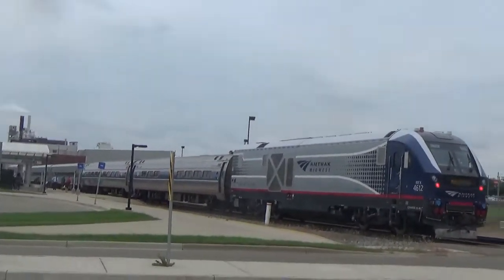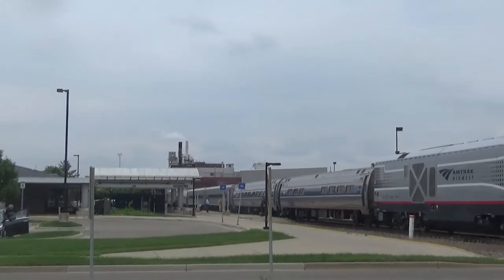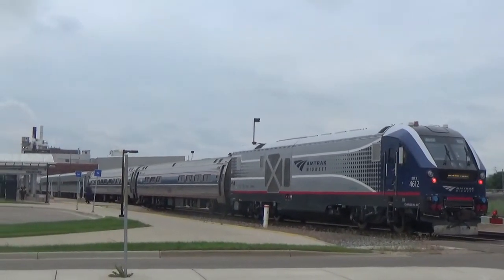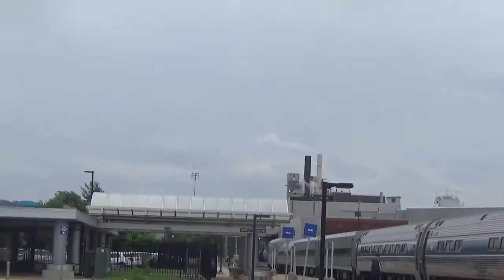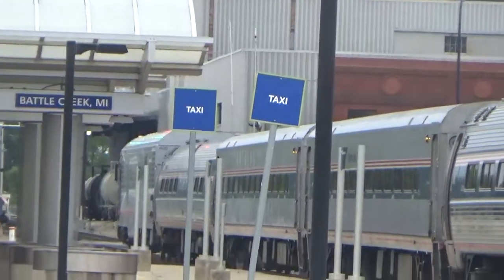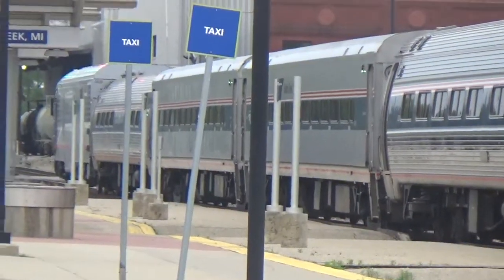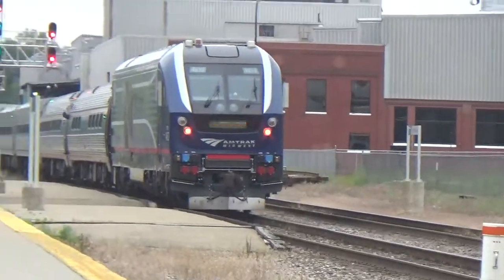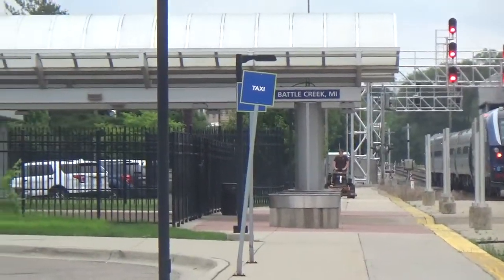Amtrak Wolverine With Two Midwest Amtraks Engines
Amtrak Wolverine With Two Rare Midwest Amtraks Engines With One In The Front And Back